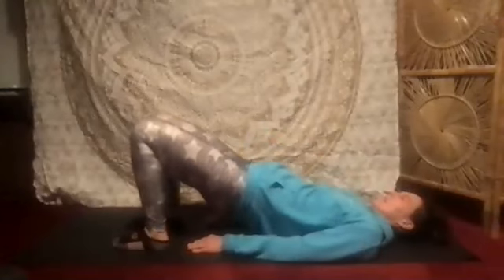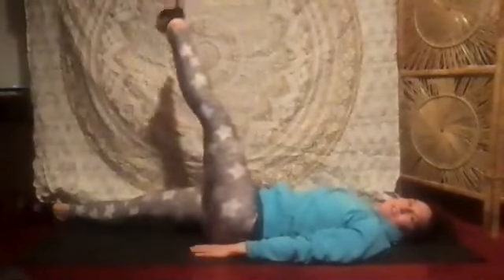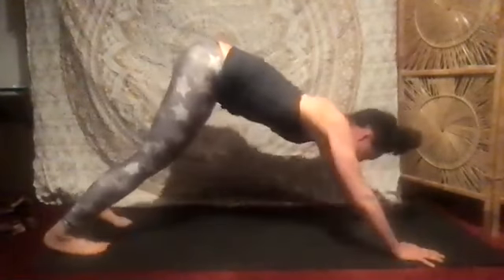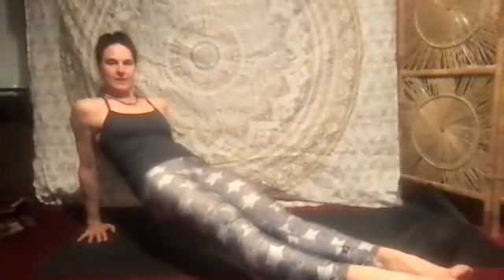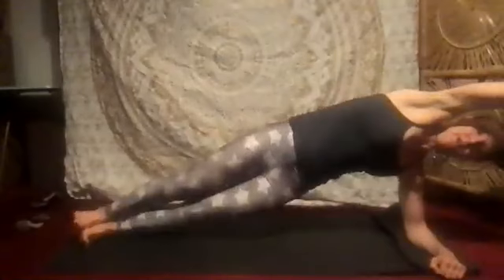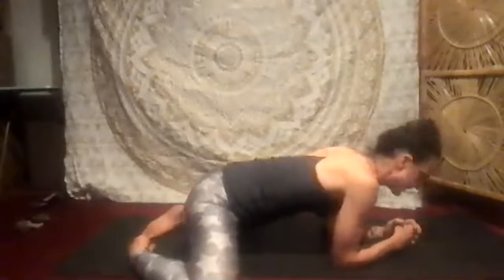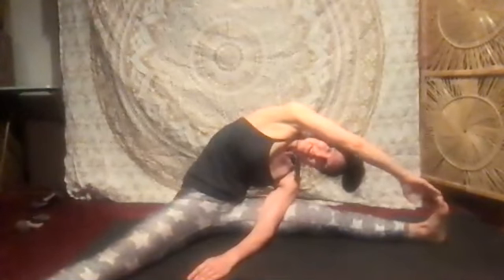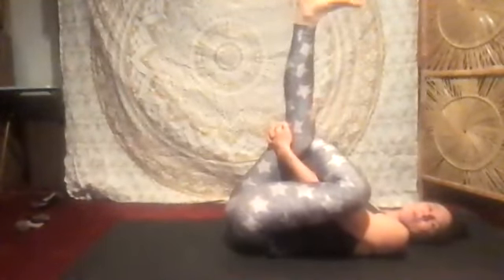PIlates Mat with Erin Garvin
Get strong and flexible with Master Trainer Erin Garvin. Improve balance, grace, breathing, and focus with yoga and pilates postures.